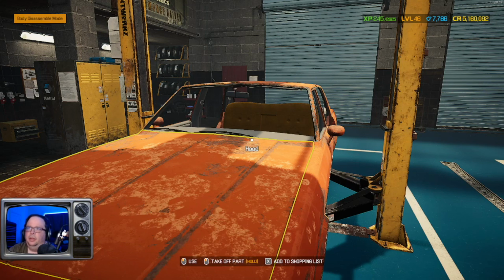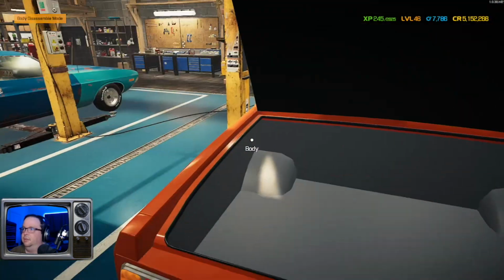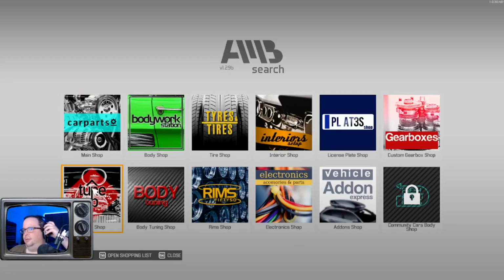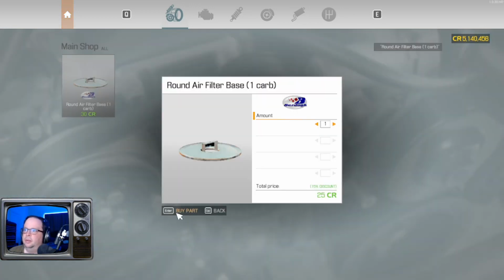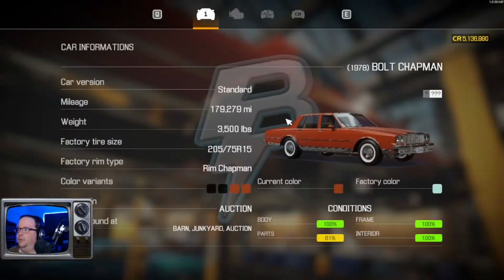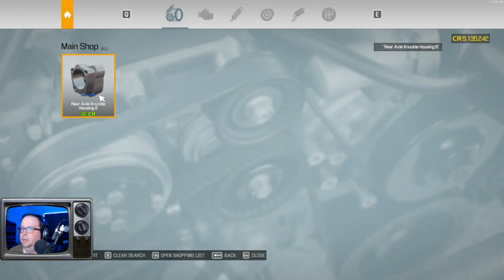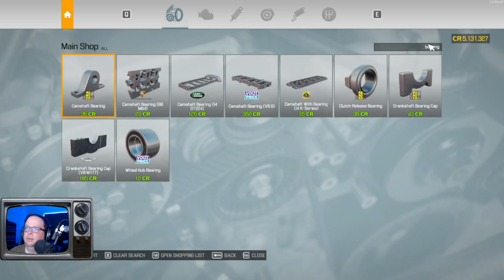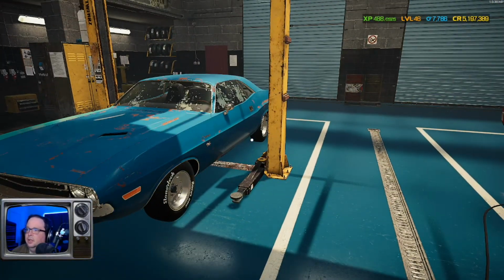Bolt Chapman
Another non-dlc (aka filler) car episode! A fully restored Bolt Chapman! Was in junkyard shape and took a while to fix, but well worth it!